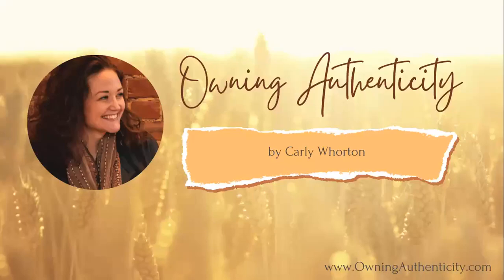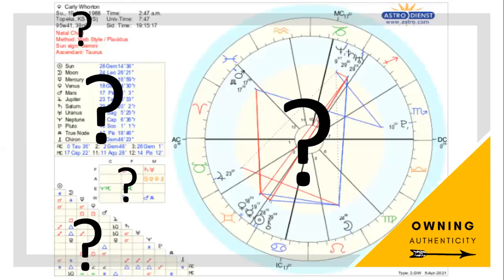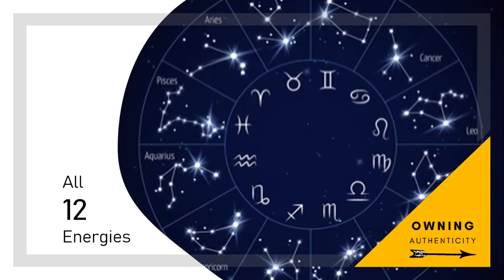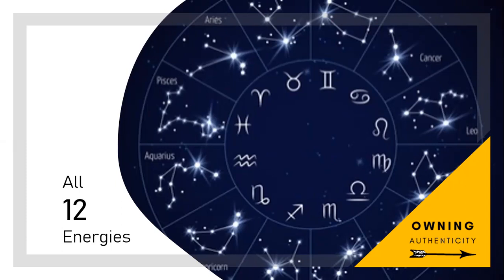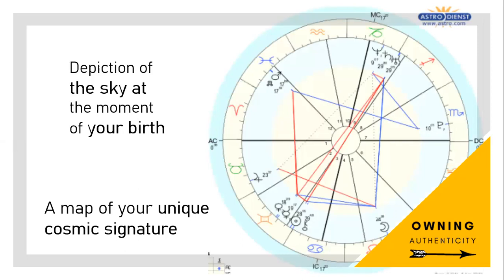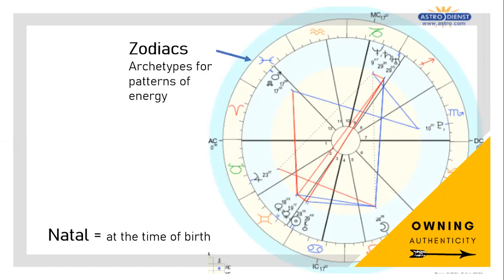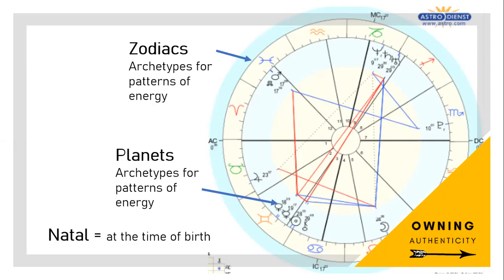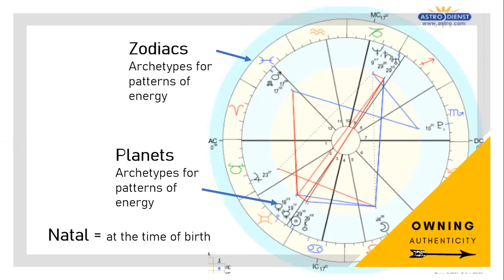Introduction to Natal Charts | Simplifying Natal Charts #1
Welcome to Simplifying Natal Charts! So excited to take this journey together. If you need help pulling your unique Natal Chart, check out this video that walks you through pulling your free chart

I am honored to assist you in your journey of self-understanding.